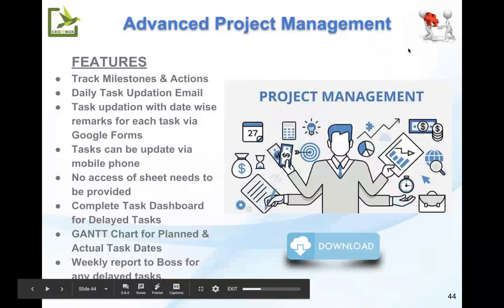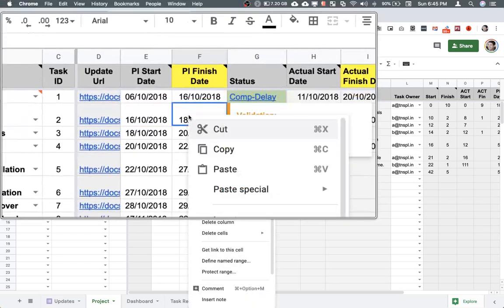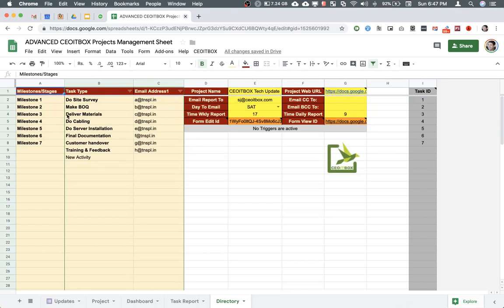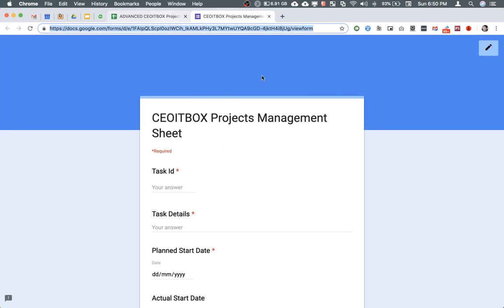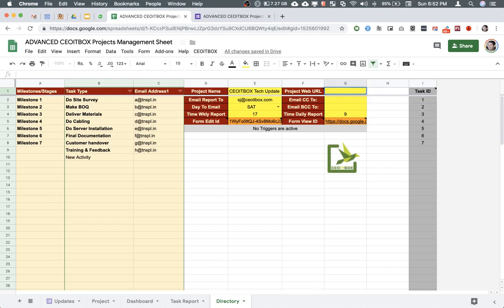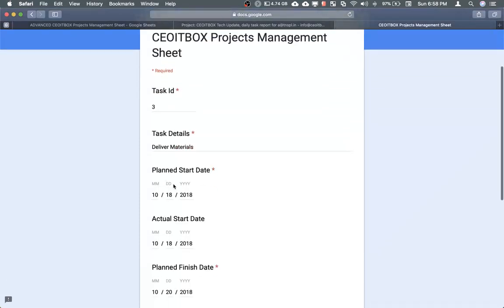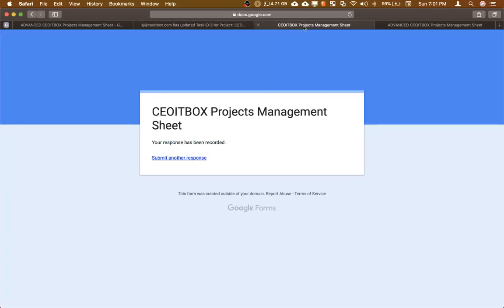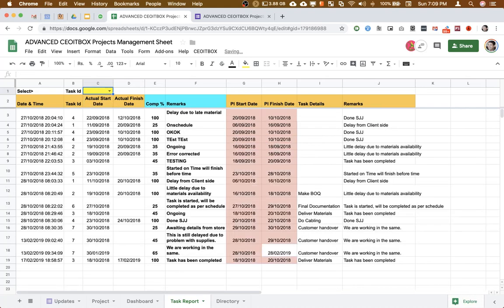CEOITBOX Advanced Project Management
Manage your projects using  Google Sheets.

FEATURES:
Track Milestones & Actions
Daily Task Updation Email
Task updation with date wise remarks for each task via Google Forms
Tasks can be update via mobile phone
No access of sheet needs to be provided
Complete Task Dashboard for Delayed Tasks
GANTT Chart for Planned & Actual Task Dates
Weekly report to Boss for any delayed tasks

This technique is part of our Tech Mastery programme.